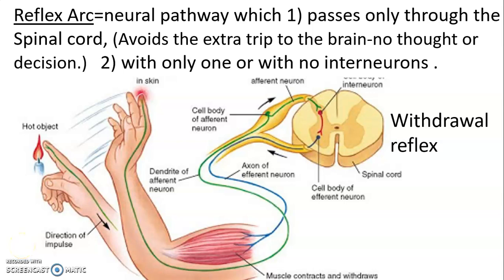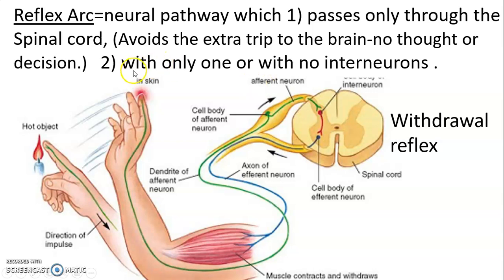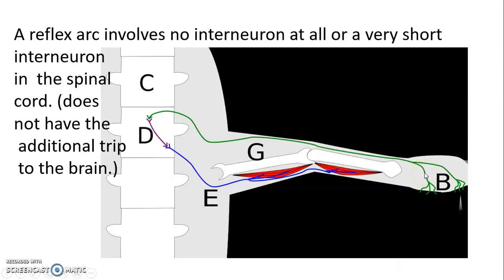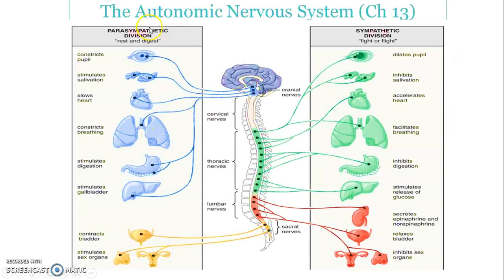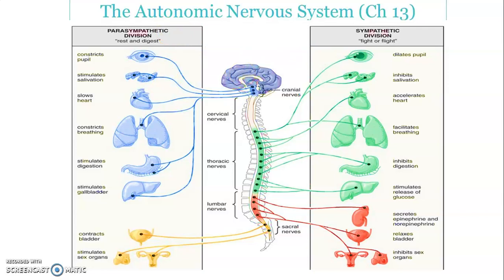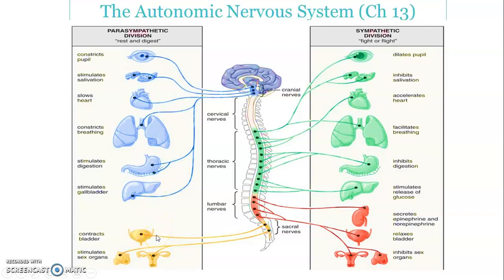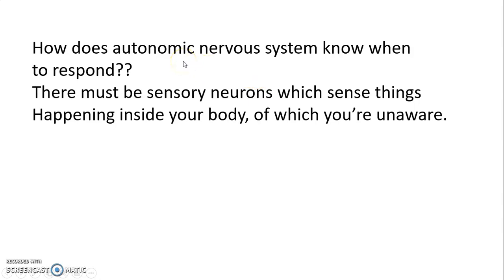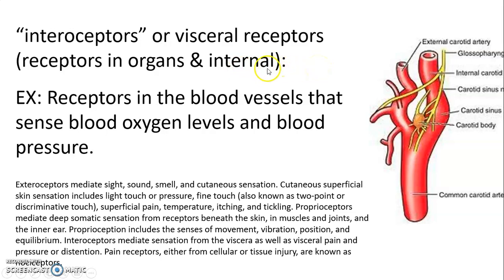NS #2 reflexes & autonomic